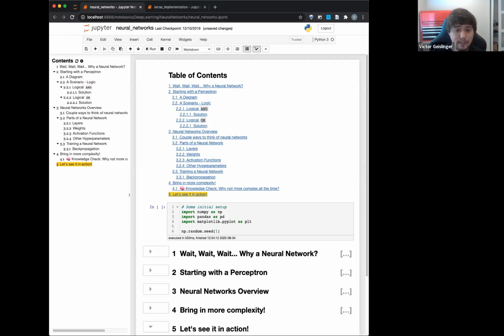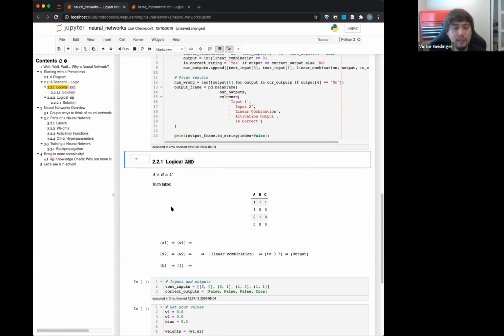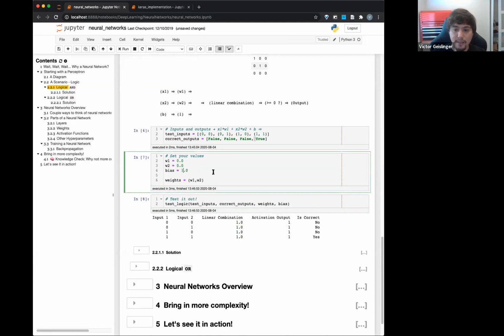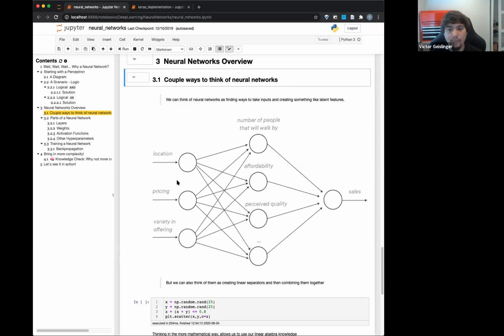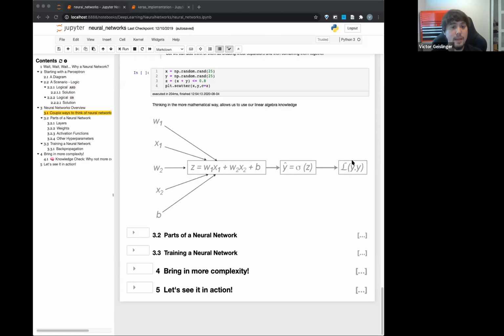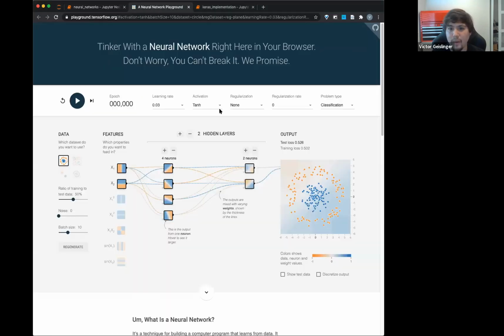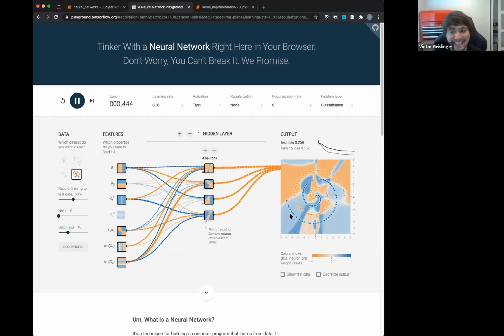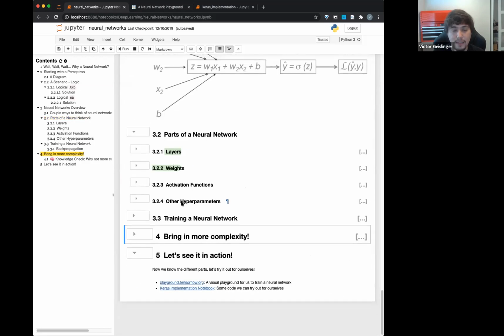Neural Networks Intro: Perceptron Model - [2020-08-04]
The beginning of introducing neural networks. In future videos, we'll discuss implementation using Keras & TensorFlow, optimization techniques, and deep learning. In this video, we motivate the structure of neural networks by starting with the perceptron model to model logical operators. We then proceed to add more complexity (multiple layers) and introduce the terminology and use cases of a neural network.

I mentioned for "homework" before the next Study Group on neural networks to watch this playlist from 3Blue1Brown

0:00 Overview structure of future Study Groups
1:27 Introducing neural networks
2:58 Perceptron model
5:20 Logic gates implementation
12:20 Multiple perceptrons: neural network
13:02 Hidden layer for latent features
16:56 Mathematical representation: Loss function
20:04 Relation to linear/polynomial regression?
22:43 TensorFlow playground: Visualizing learning process
27:40 Looking to next time
28:30 When deep learning is and isn't a solution
29:38 Analogy: Neural networks are children
30:30 Next time: Activation functions & hyperparameters
31:10 Homework for next time